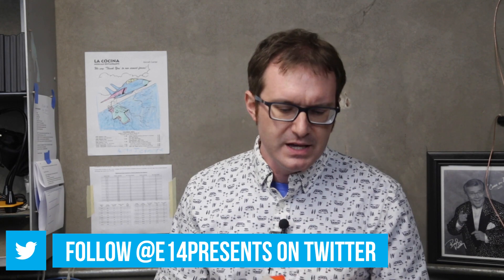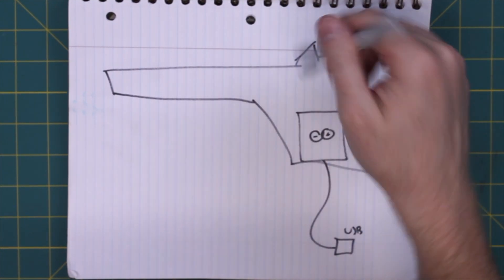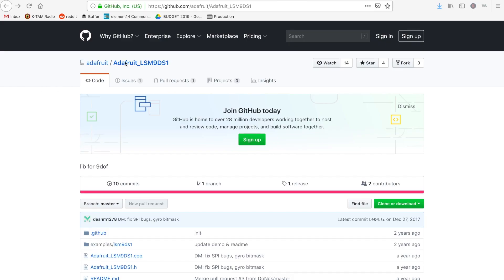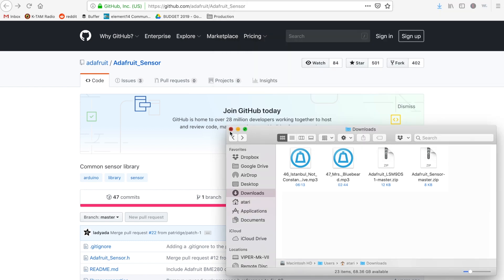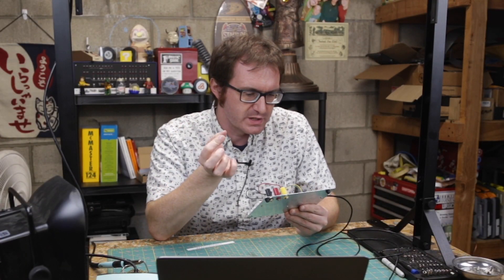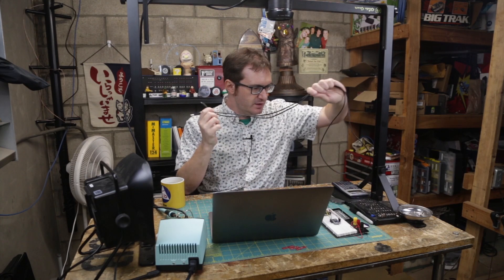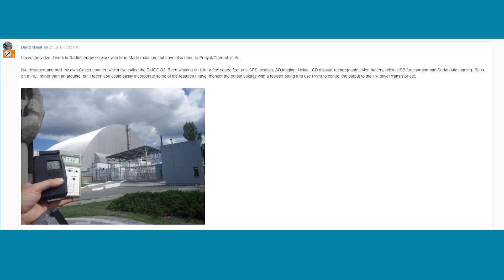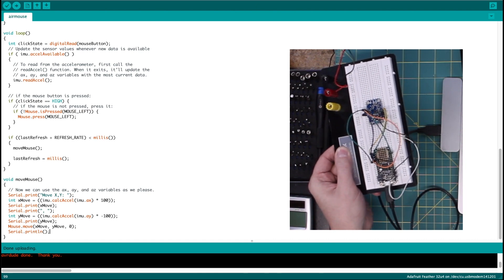NES Zapper on RetroPie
Matt used to hold the high score for every light gun game at the local arcade, but he's a little out of practice since the switch to modern, flat-screen, high-definition displays. Longing for a new challenge, he decides to build a gesture-controlled variation of the classic NES Zapper that will work on modern screens through emulators such as RetroPie and MAME. It's a new take on retro hardware based around an LSM9DS1 and ATmega32u4 that not only breathes life into otherwise forgotten games, but also provides an entirely new hand-eye coordination challenge!  Connect with Matt and get the B.O.M. on element14